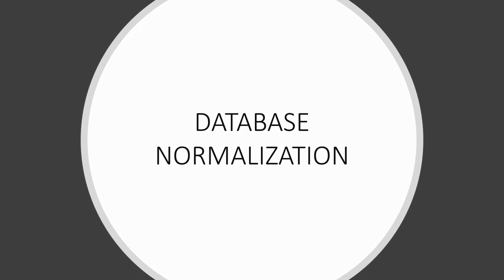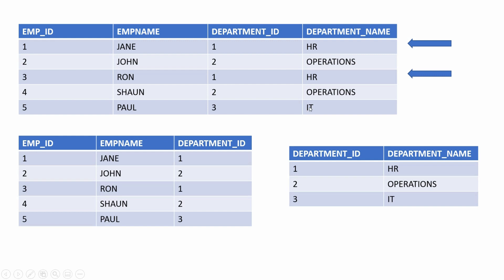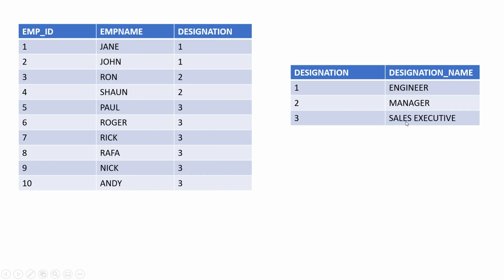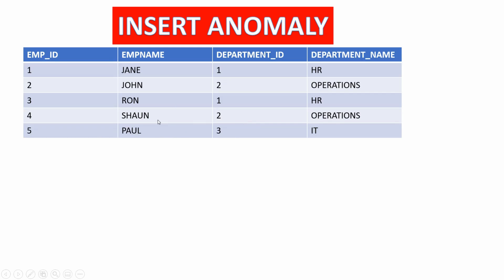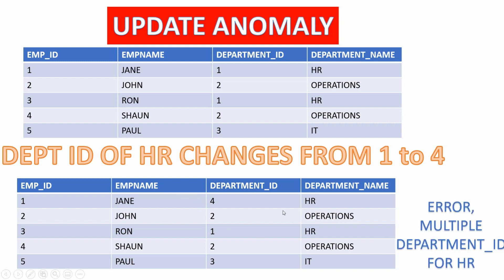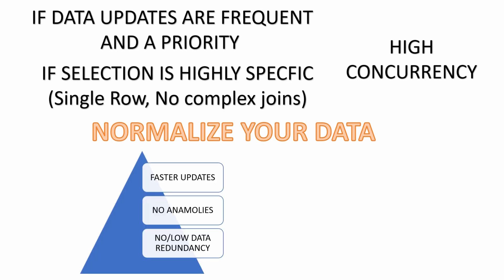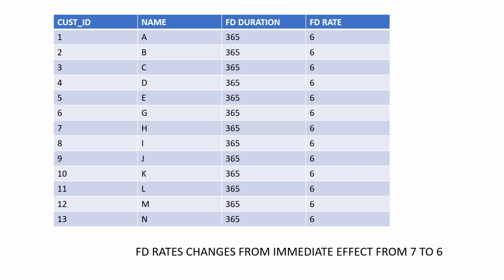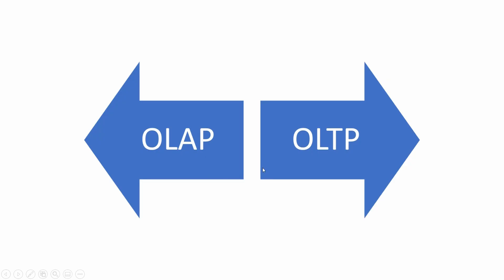Database Normalization|Database Normalisation|database normalization tutorial for beginners|1NF,2NF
The Video explains the concept of database normalization in a very simple manner with real project examples.
It explains how database normalization reduces data redundancy and Eliminates anomalies.
This is the 1st video of the video Series DB normalization.